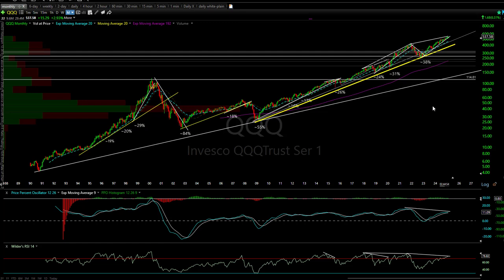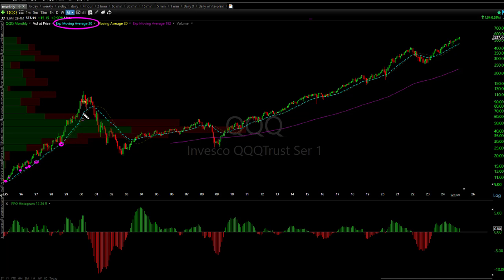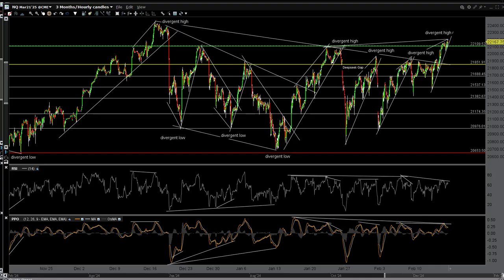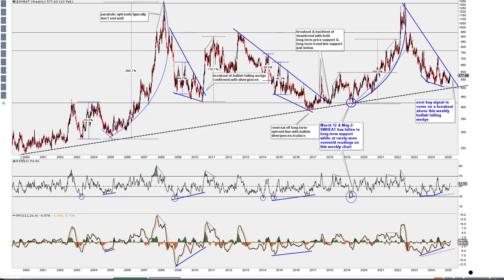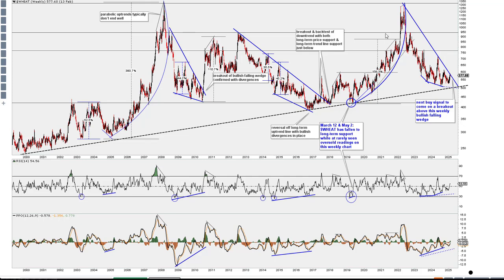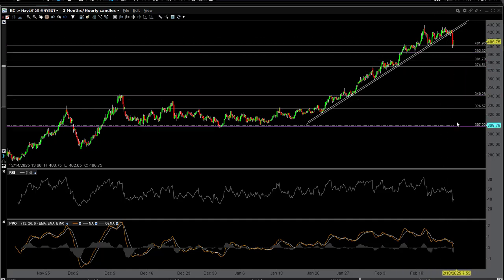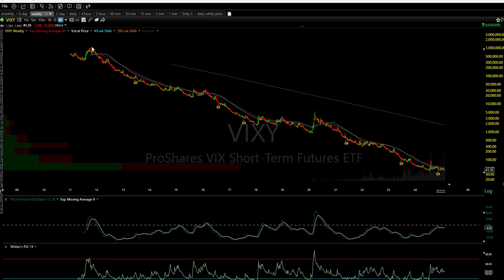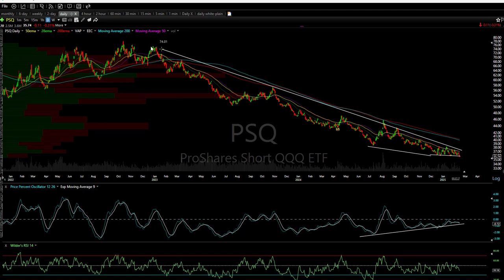Swing Trade Ideas 2-14-25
Technical analysis & swing trade ideas on the Nasdaq 100, TVIX & $VIX volatility index, wheat, coffee, and orange juice futures.